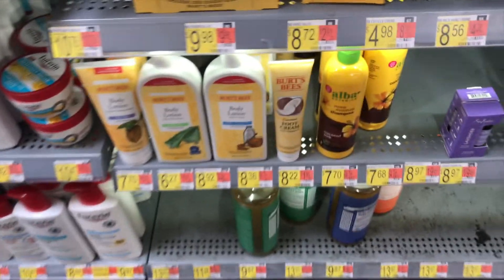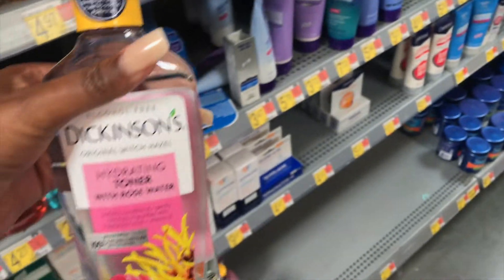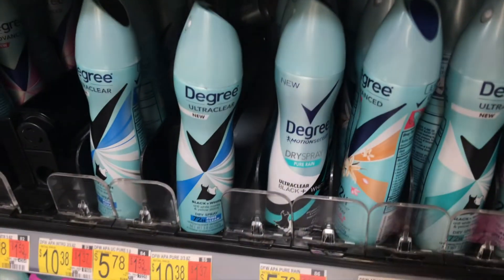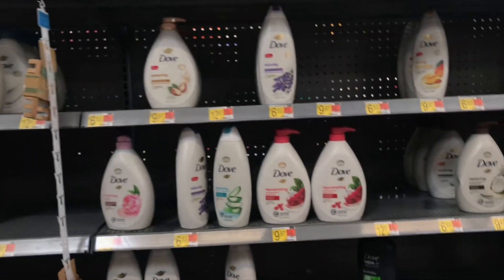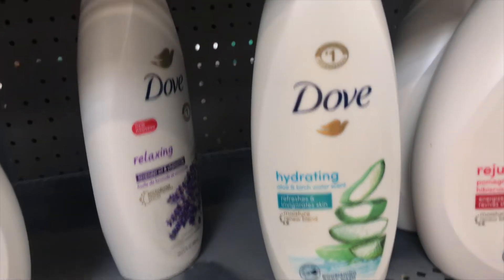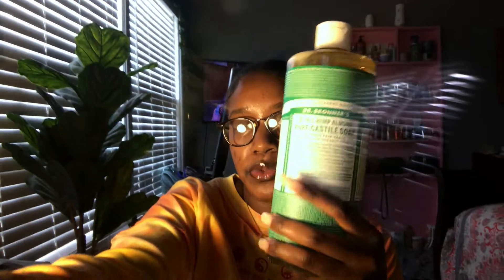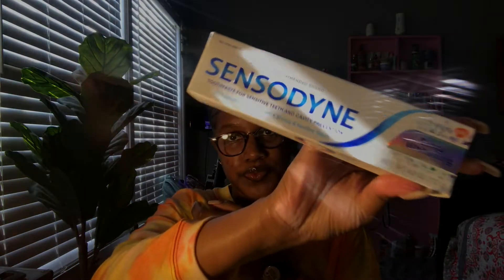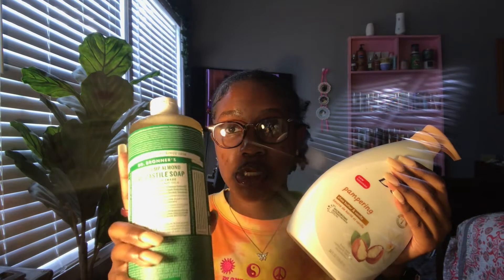HYGIENE SHOP WITH ME + HAUL | WALMART EDITION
Hey:),
Today I will taking you all with me to Walmart to shop for hygiene products.

--FAQ--
Name: Jada
Birthday: April 18
Classification: College Senior
Camera: iPhone 7 Plus
Editing Tools: iMovie

huge hygiene haul
huge hygiene haul and shop with me
hygiene shop with me 2022
shop with me
bodycare shop with me and haul
shop with me for hygiene products
hygiene products haul
hygiene haul 2022
camryn hope shop with me
hygiene shopping
hygiene products
hygiene shopping with me
hygiene shopping haul
no budget shop with me
hygiene haul shop with me